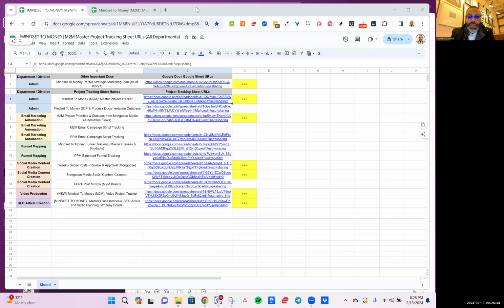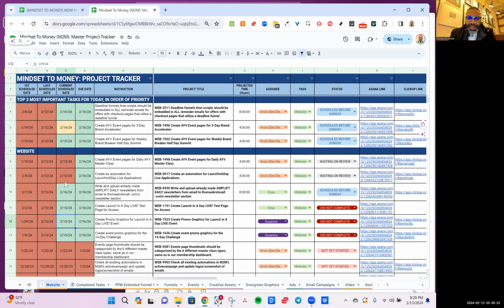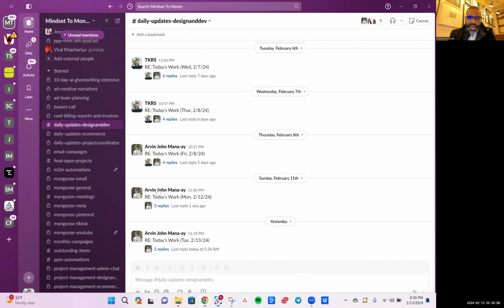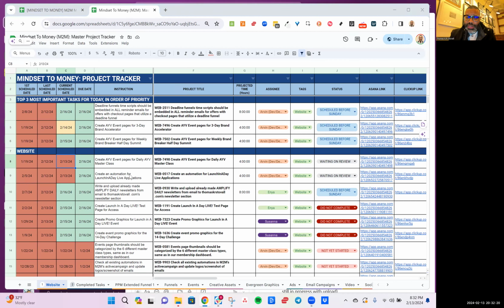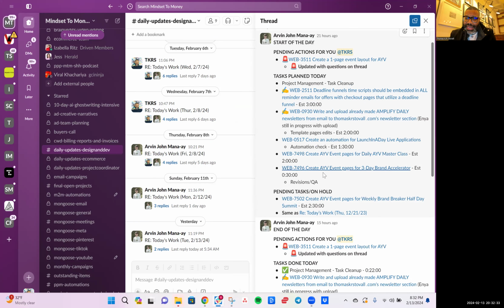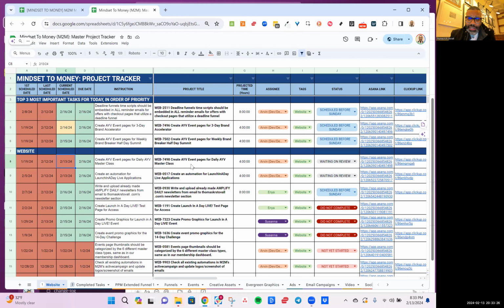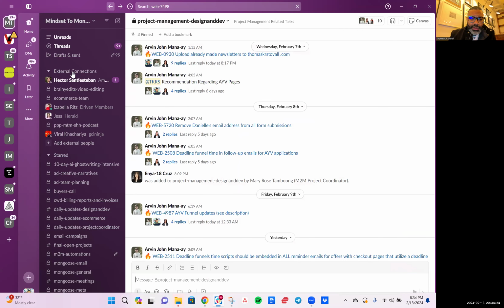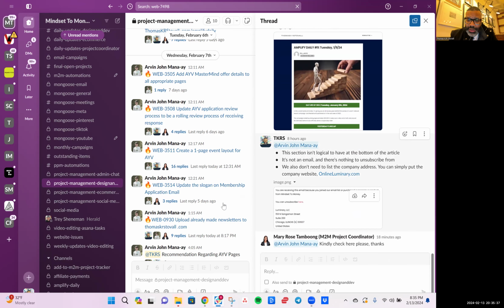AMPLIFY DAILY - #44 OF 365: My System Has Replaced The Need For An Ops Team... (Tues, 2/13/24)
CATEGORY: CEO Level Insights
In today's video, I walk you through how I use my google sheets master project tracker coupled with Slack and Asana to manage my full-time development and design team in the Philippines...
And see exactly what they're working on each day at a glance...
To verify that the projects in their queue are the highest priority each day...
Without me needing to speak to them directly for 5-7 days at a time if I don't have direct project related conversation that I need to have with them.
The system I use now to manage their work took a long time and much trial and error to develop...
But it's very well-organized now...
And it allows me to know exactly what's going on at all times with respect to design and development projects every single day...
At a glance, from my cell phone...
Without needing to have a single conversation with a team member.
My system has replaced the short term need for me to have an ops person or team in this role...
Because strong Standard Operating Procedures (SOPs) have given my team the clear processes they need to stay effective, efficient and organized...
While giving me the high level transparency into the daily planning and work outcomes of the team anytime I want to see them...
Without needing to hire an ops person to "hold the line" and make sure the team is staying productive and on task day to day.
I don't know at what size team I will outgrow this system...
But I can tell you definitively that even managing several dozen contractors at various levels of part-time and full-time work...
This structure allows me to seamlessly allow THEM to coordinate their daily work...
In a way that is transparent, organized, and aligned with the most important priorities of their department in the business at any given time.